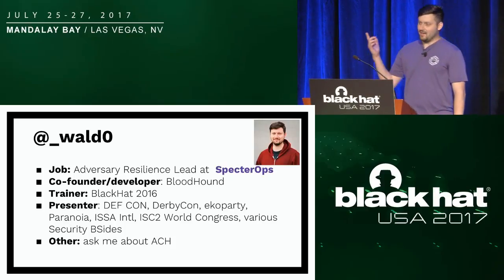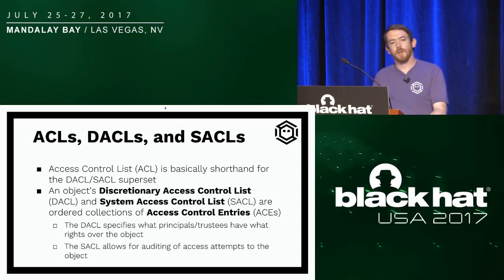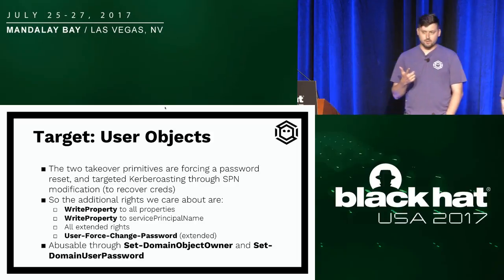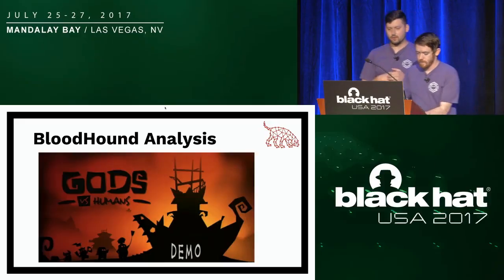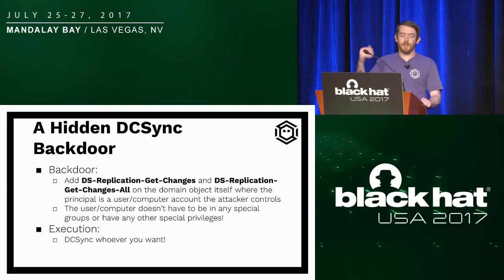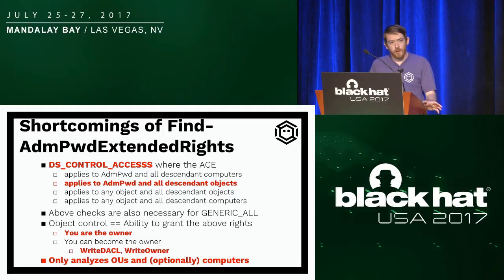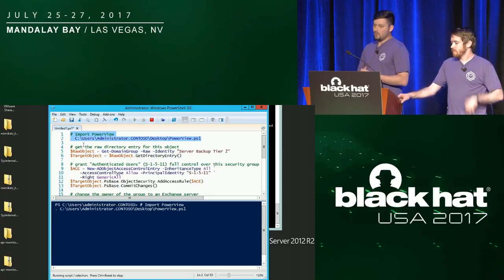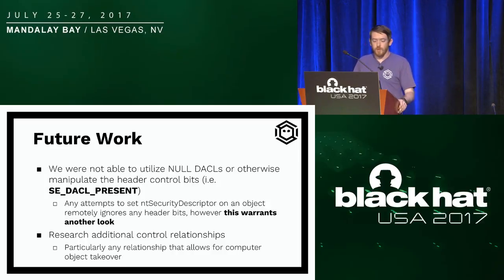An ACE Up the Sleeve: Designing Active Directory DACL Backdoors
Active Directory (AD) object discretionary access control lists (DACLs) are an untapped offensive landscape, often overlooked by attackers and defenders alike. The control relationships between AD objects align perfectly with the "attackers think in graphs" philosophy and expose an entire class of previously unseen control edges, dramatically expanding the number of paths to complete domain compromise.

by Andy Robbins and Will Schroeder